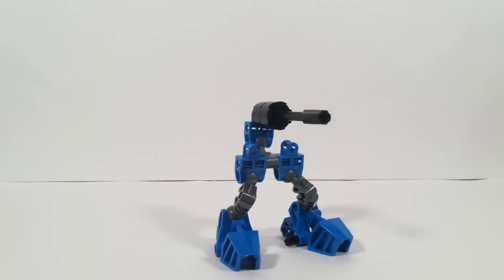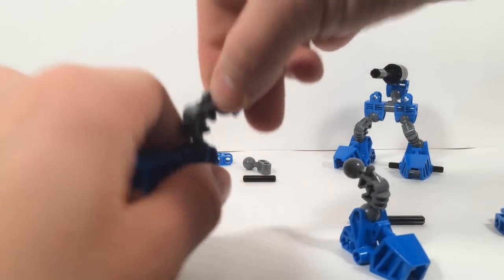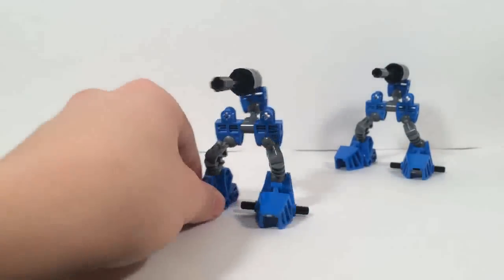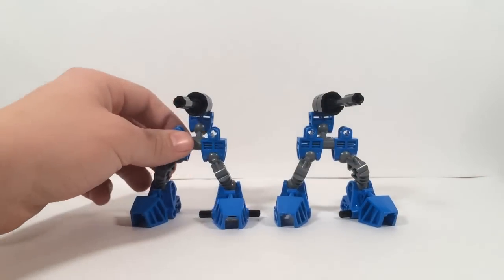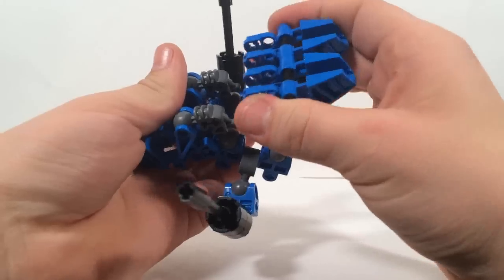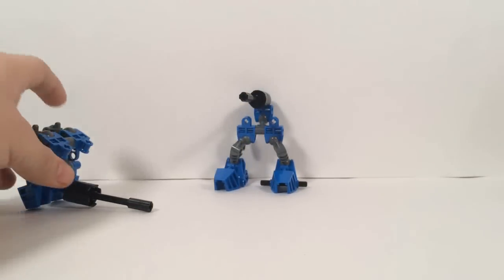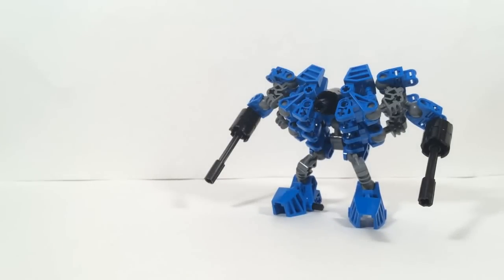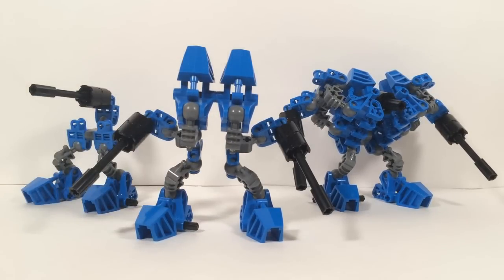Lego Transformers by M1NDxBEND3R - The Foot Soldiers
Working together like a well-oiled machine.